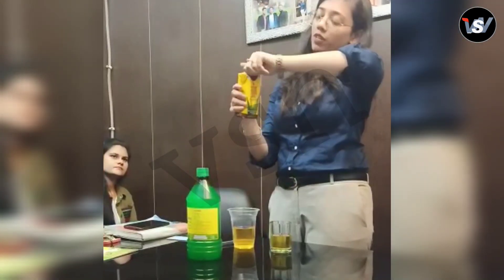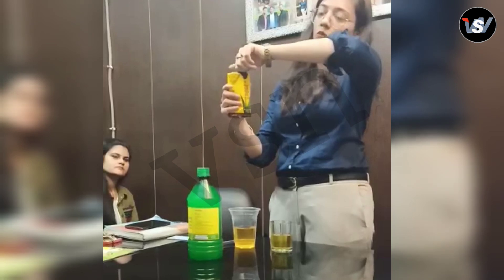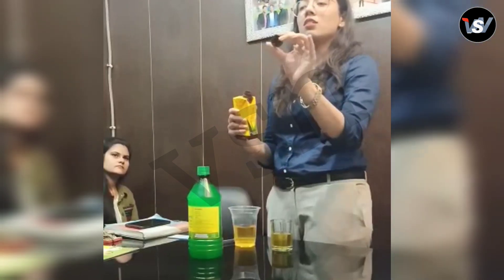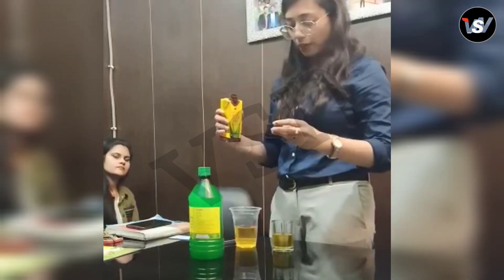Forever ka Aloe vera gel ka power || Forever living product || foryou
forever ka Aloevera gel , jo bhi pet ko clear krta hai . ish video chemical se compare krke btaya hai . ki kis tarah se apne pet ko ye aloevera gel clear karta hai.to video achi lge to like or share jrur krna.
thanks...